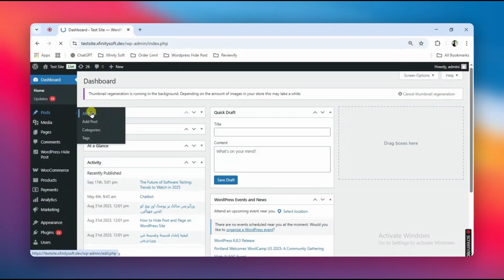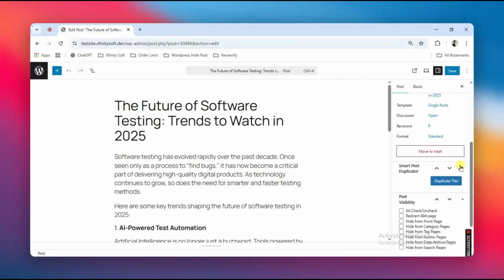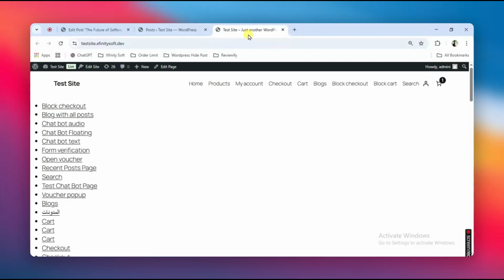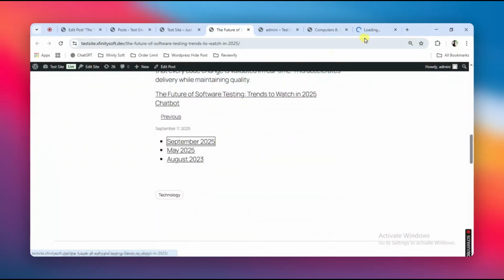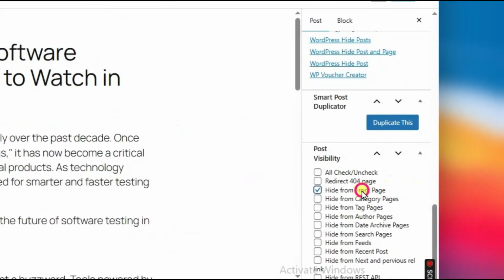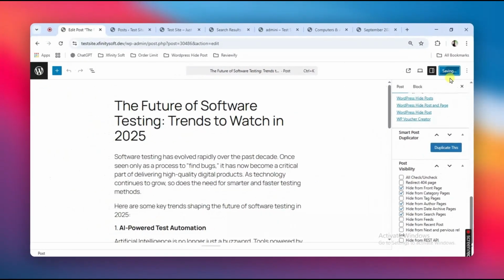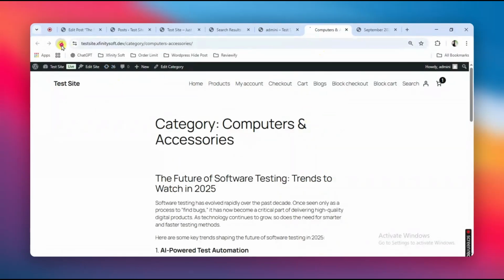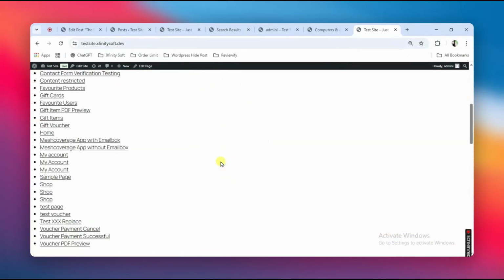How to Hide WordPress Posts from Home, Category, Author, Date Archive and Search Pages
In this video, I’ll show you how to hide WordPress posts from different sections of your WordPress website — including the Home Page, Category Page, Author Page, Date Archive, and Search Results.

We’ll use the Hide Post Plugin to easily control where your posts appear, giving you more flexibility in managing your WordPress site’s content visibility.

By the end of this tutorial, you’ll learn how to:
✅ Hide specific posts from Home and Category pages
✅ Remove posts from Author and Date Archive pages
✅ Exclude posts from Search Results
✅ Manage post visibility without deleting or unpublishing them

Perfect for WordPress beginners, WooCommerce store owners, and blog managers who want full control over their content display.

🎥 Watch till the end to see how the changes reflect instantly on your website!